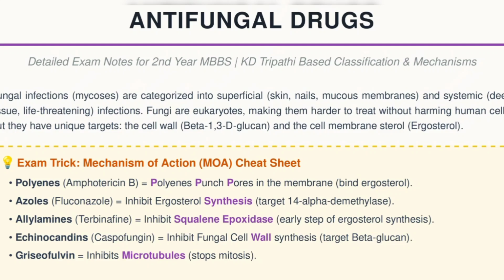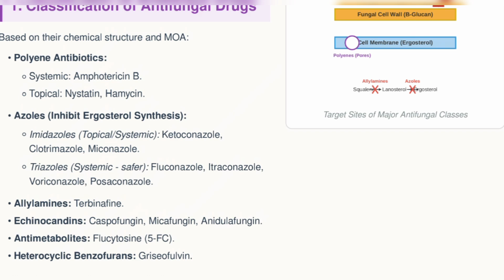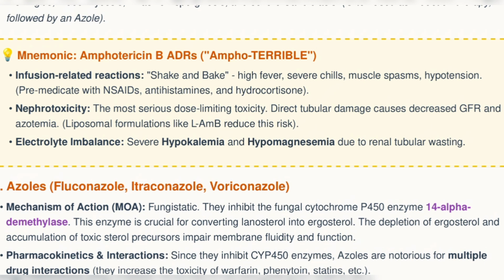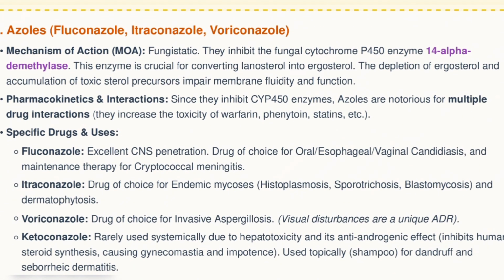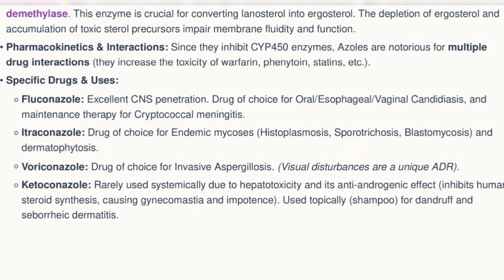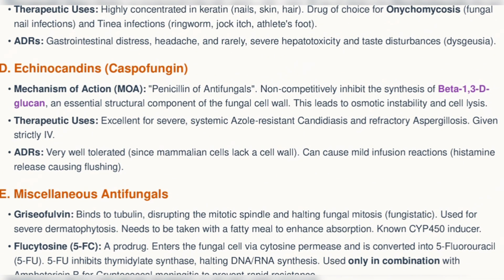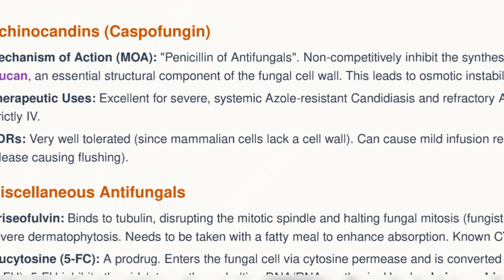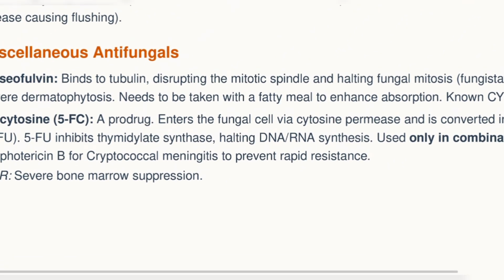ANTIFUNGAL DRUGS| PHARMACOLOGY | REVISION NOTES in 6 MINUTES | FROM KDT